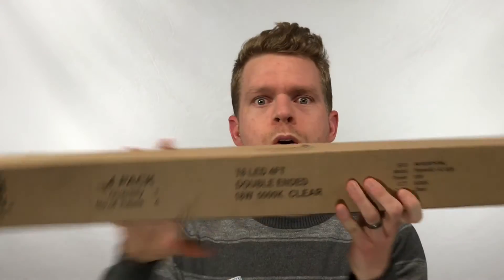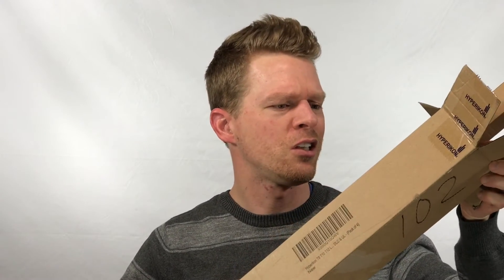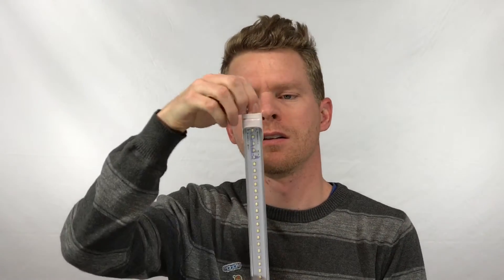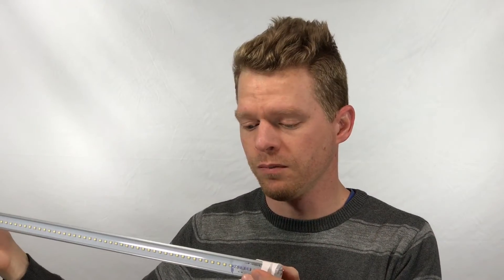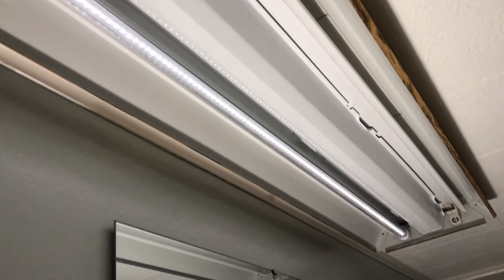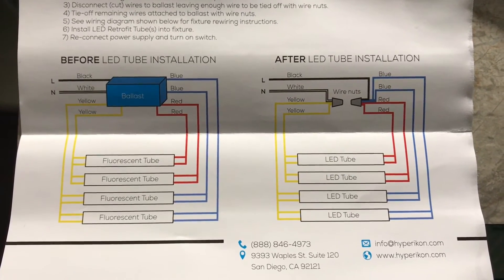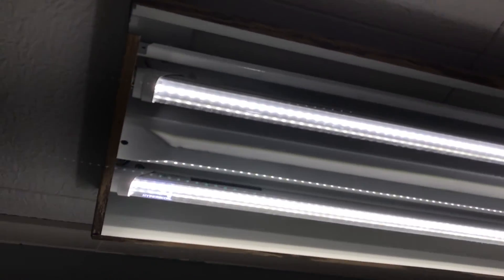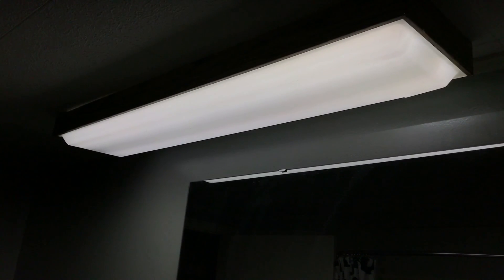Hyperikon LED T8 tube lights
Save energy by switching from fluorescent tube lights to LED!  It's as easy as replacing the bulb, leaving your ballast in place... or you can remove the ballast and wire the LED bulb directly.  Hot (black, line) on one end of the LED tube and neutral (white) on the other end.

I like this brand because they are based in San Diego, CA and employ over 75 R&D engineers and support staff at that location.